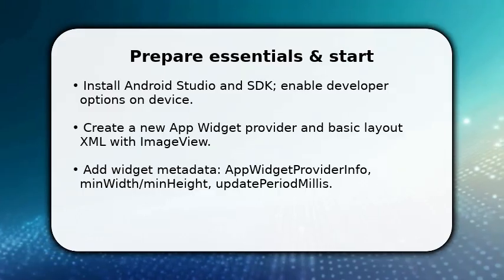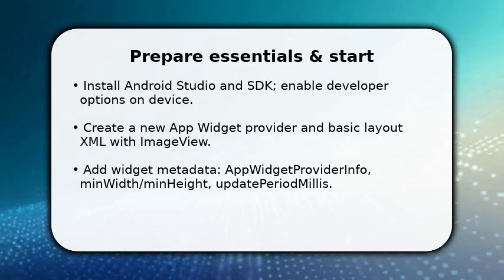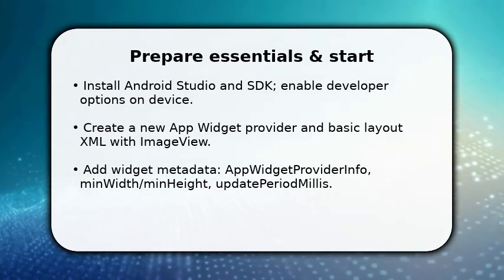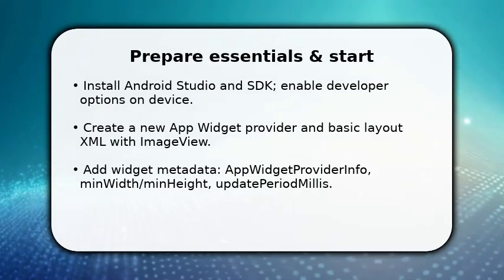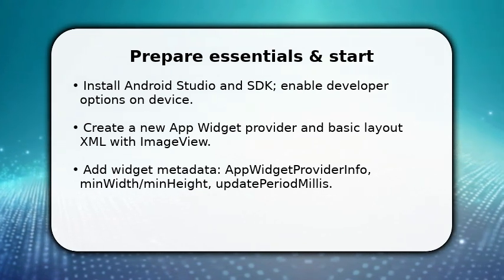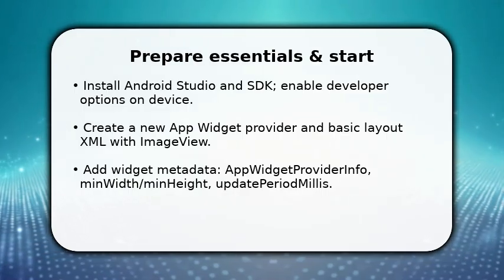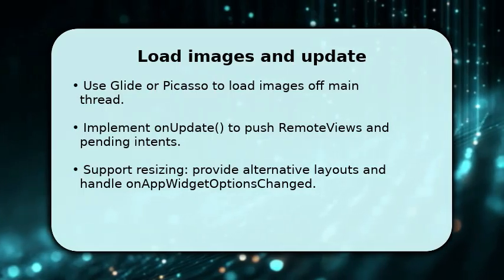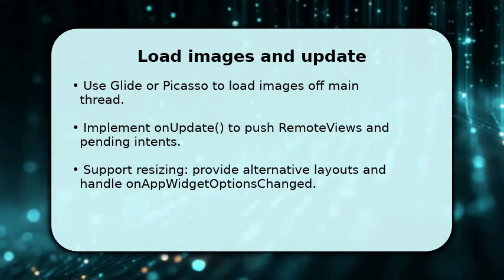How to Make Picture Widgets on Android - Full Guide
How to Make Picture Widgets on Android - Full Guide | 🔒 Surfshark VPN Deal — Stay private and secure. $1.99/mo + 3 Months Free ▸

Dive into the world of Android development as we explore creating picture widgets. This comprehensive guide covers essential steps, from setting up your environment to implementing interactive features for a dynamic user experience.

Android Development, Picture Widget Creation Guide, Interactive Picture Display on Android, Setting Up Android Environment, Implementing Image Interaction in Applications,